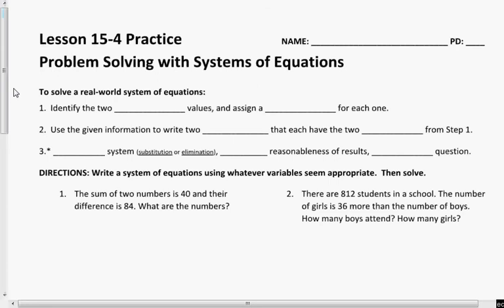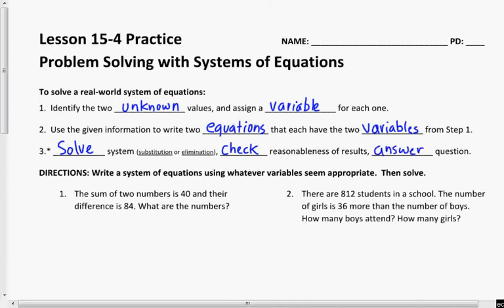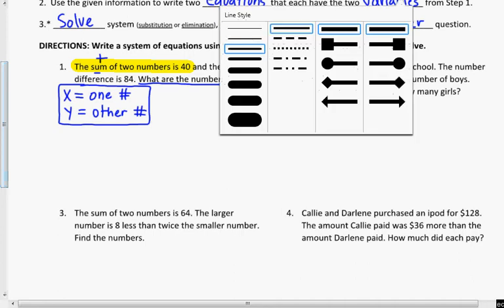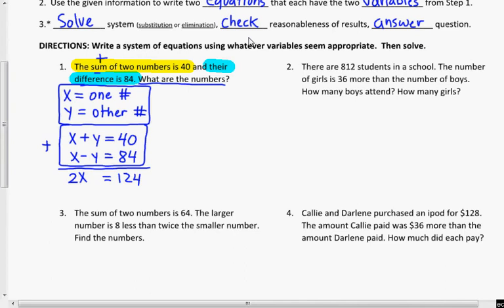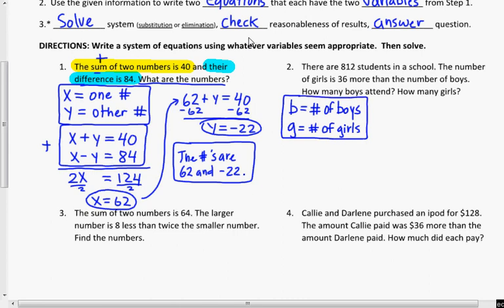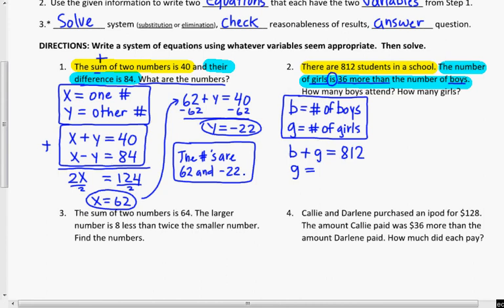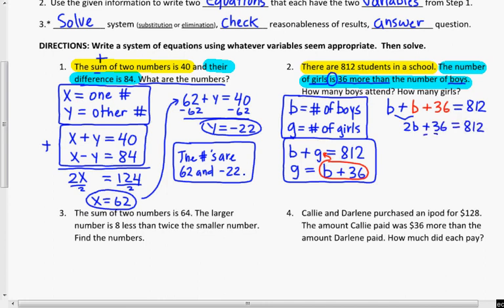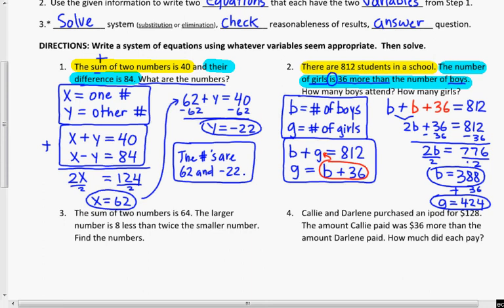Lesson 15 4 Video Notes + Practice